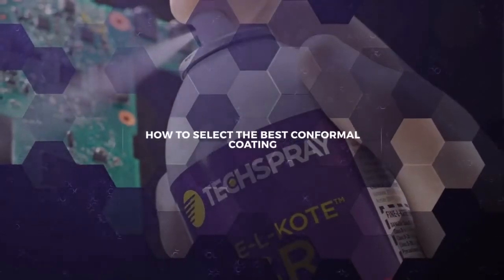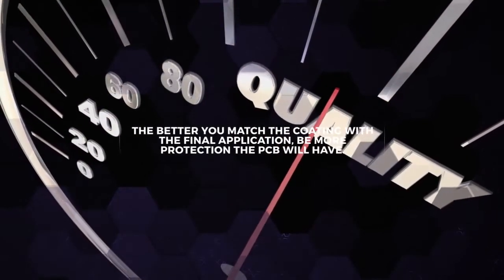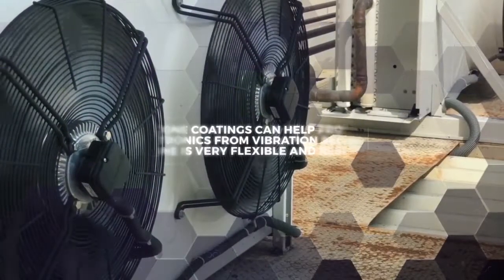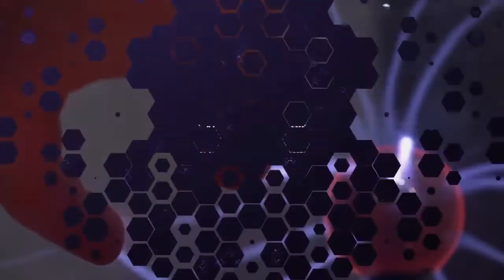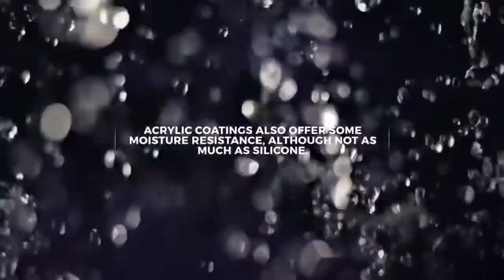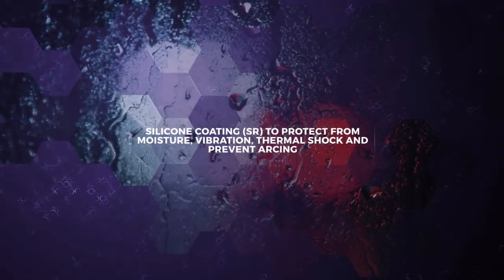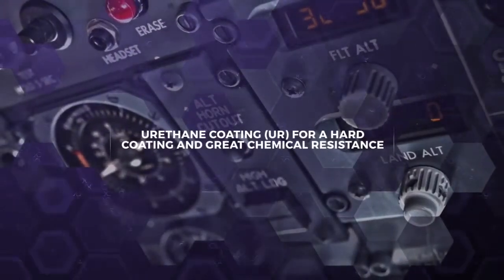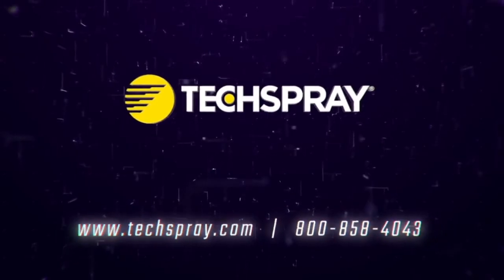PCB için koruyucu konformal kaplamayı nasıl seçmeli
Konformal kaplama seçerken nelere dikkat etmeli. Kullanım yerleri ve uygulama şekillerine göre silikon, akrilik, poliüretan ve diğer konformal kaplama çeşitlerinin seçimi nasıl yapılmalı.
Ne tür bir kaplamaya ihtiyacınız olursa olsun…
Detaylı bilgi için ProSMT ile irtibata geçin.